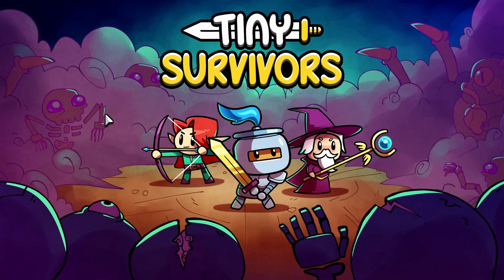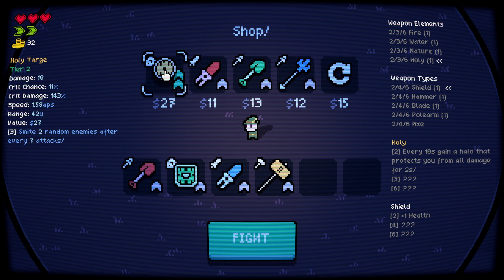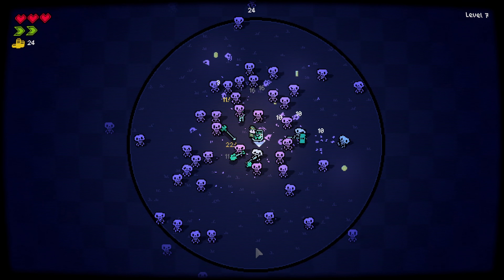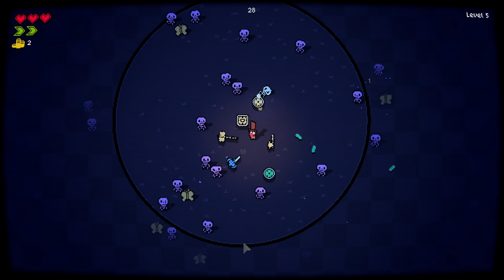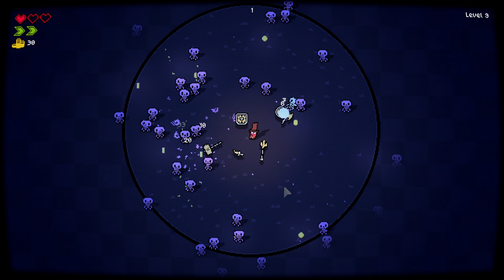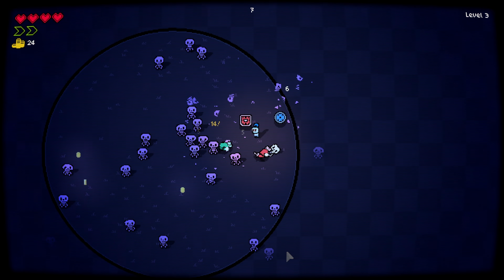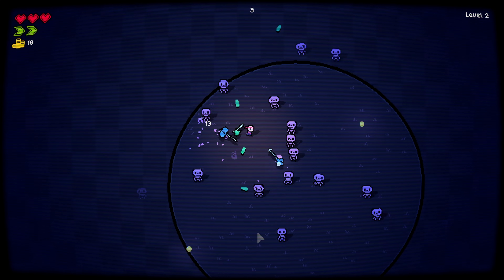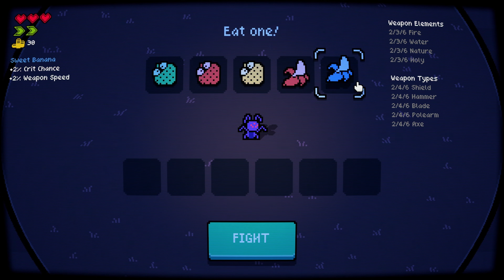【Tiny Survivors】Free Arena Survival Game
Tiny Survivors is a chill top-down autobattler with lots of enemies and randomly generated synergies.